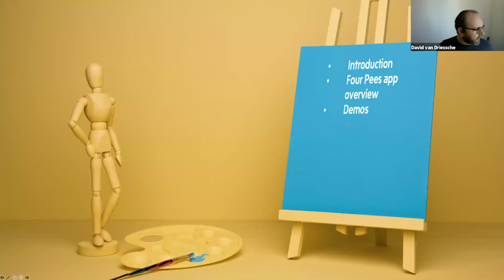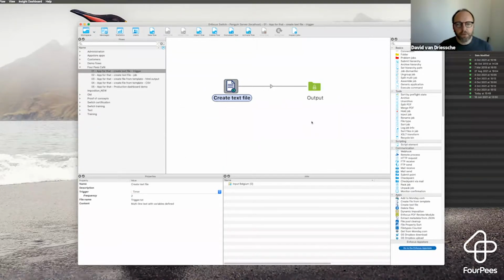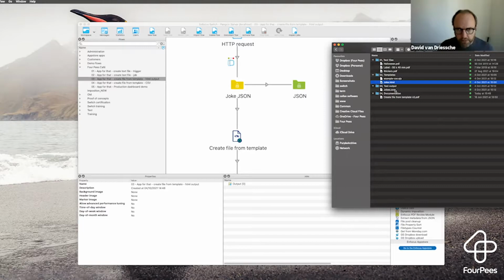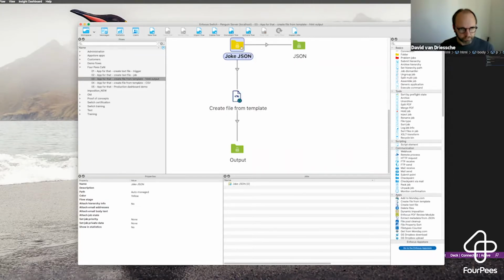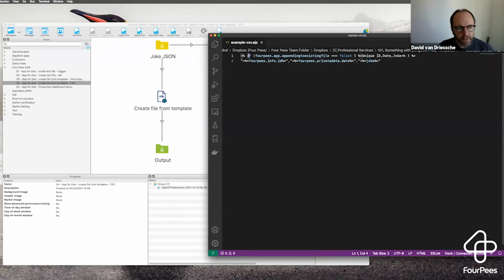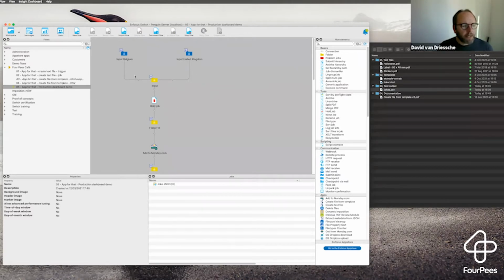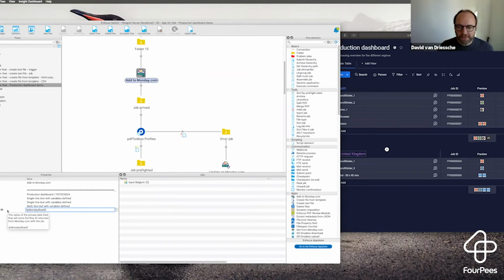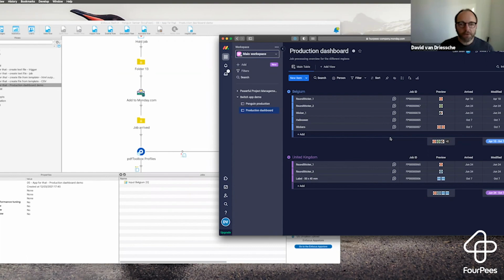Four Pees Café - There's an app for that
Did you know there’s an app for that? During our projects, we get to know companies from all over the industry. Based on their requests, comments, and feedback, we have developed a series of apps for the Enfocus Appstore, which help large and small companies in all market segments to make the most of their Switch workflow by integrating it into the entire print workflow.

In this Four Pees Café, CTO David van Driessche will dive deeper into our Monday.com integration app which offers you a full print production dashboard, so you know the status of all jobs at all the time. The second app is just called “Create file from template”. This tool solves problems when creating relatively complex text files in Switch, such as an XML or JDF file or a complex JSON file. Our Switch app uses the EJS templating engine to do all that.